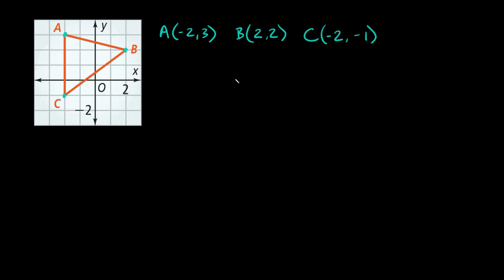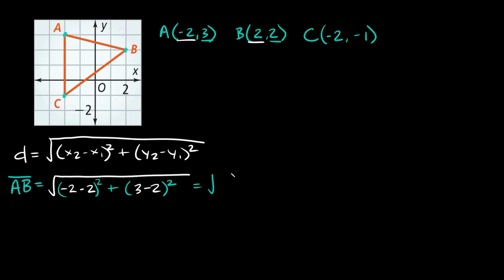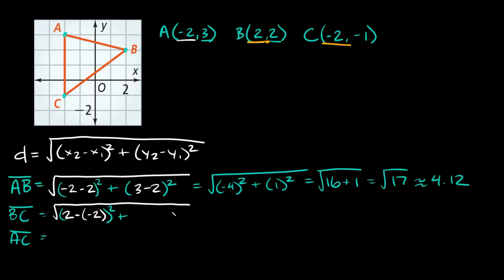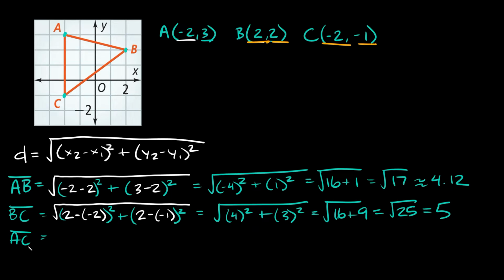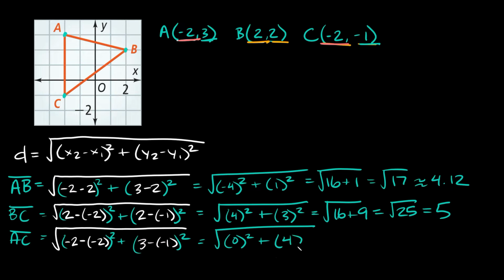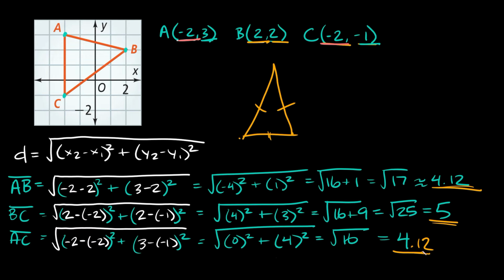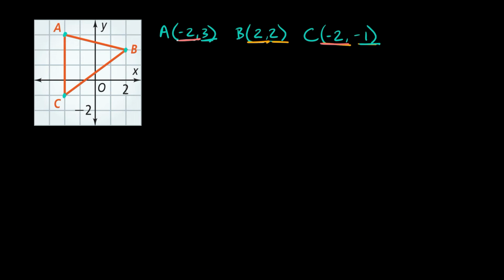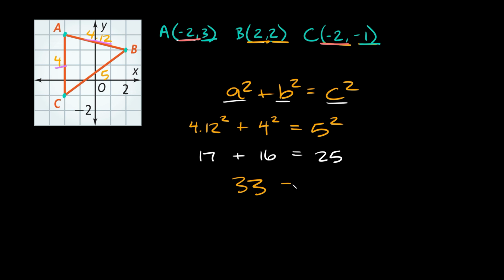Identify Different Types Of Triangles In The Coordinate Plane | Geometry | Eat Pi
In this video, I teach you how to identify different types of triangles in the coordinate plane which included scalene, isosceles, and equilateral triangles. We can do this by finding comparing the lengths of all the sides using the distance formula. I also teach you how to determine if the triangle is a right triangle using the Pythagorean theorem.

0:00 - Plot Points
0:44 - Find Lengths Using Distance Formula
4:47 - Identify Type of Triangle
6:24 - Determine If It is a Right Triangle